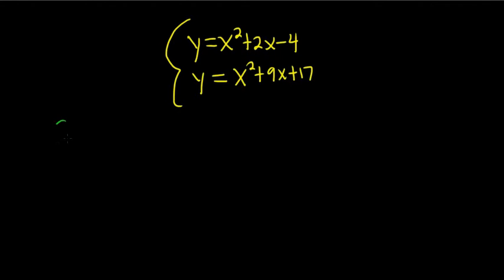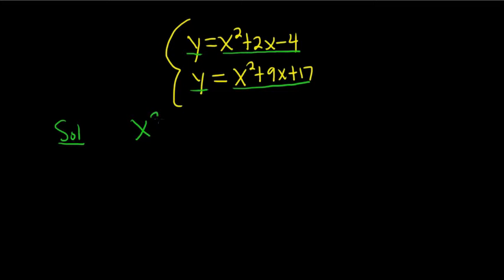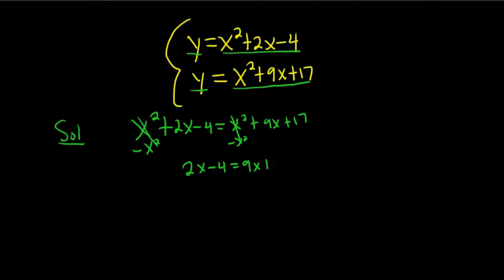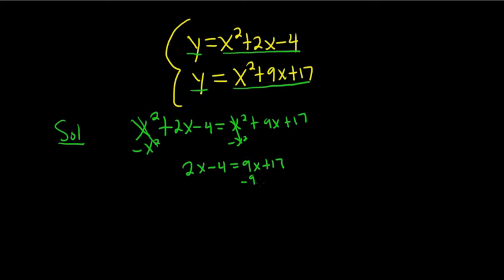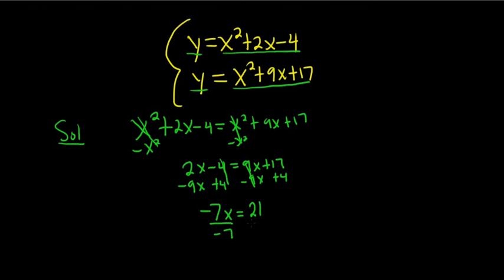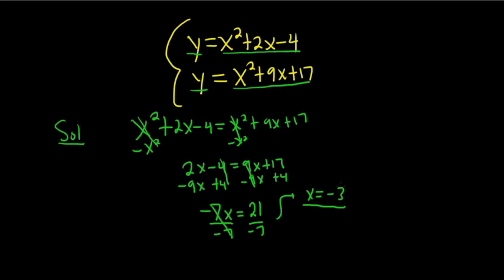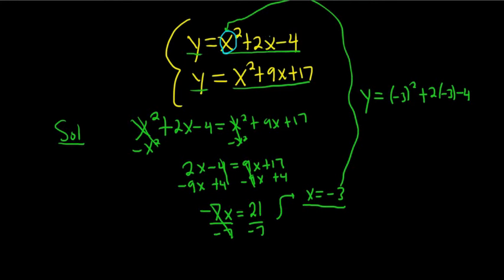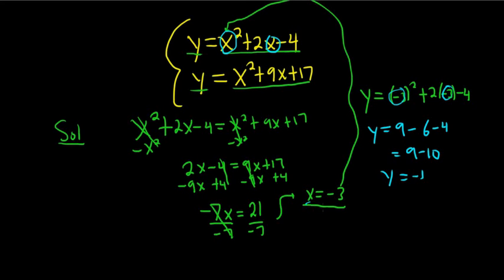Solving a Nonlinear System of Equations y = x^2 + 2x - 4 and y = x^2 + 9x + 17